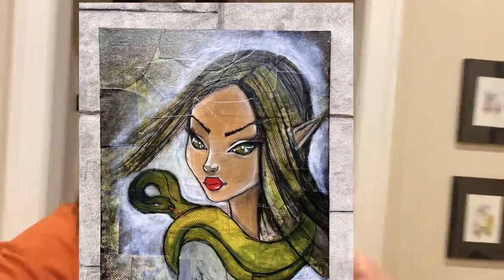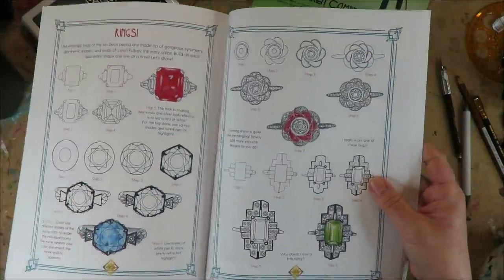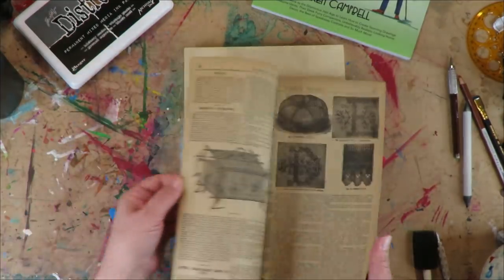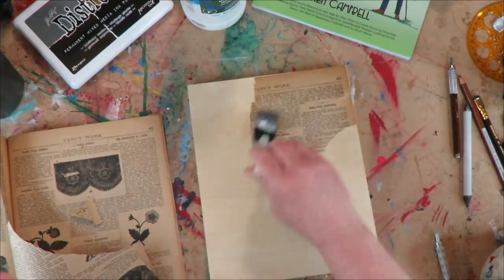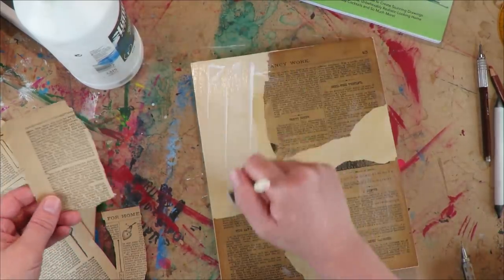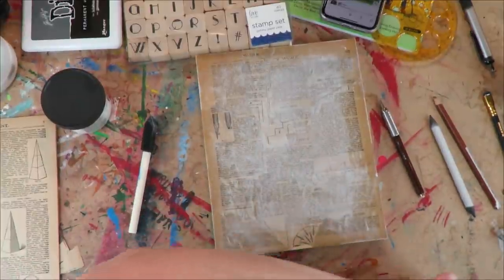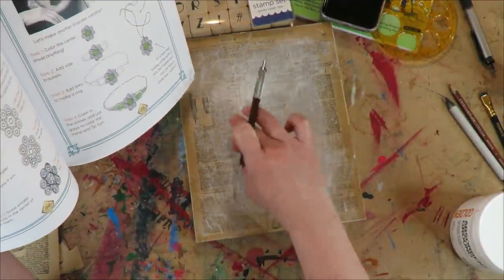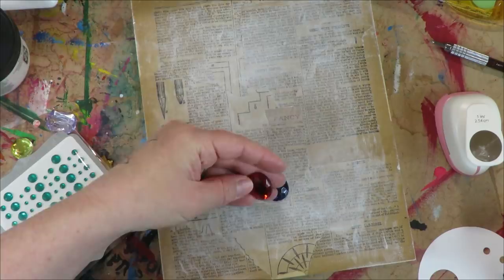Mixed Media Art for Beginners: COLLAGE Background from VINTAGE BOOK PAGES!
I LOVE creating mixed media collage backgrounds using vintage book pages! They're EASY to create, and SUPER CHEAP because you can upcycle old books from your local thrift shop for next to nothing. Today’s video is another FULL LENGTH project, so if you love collage mixed media art & mixed media tutorials - this is for YOU!

Some people might be horrified by me tearing up vintage books! I actually don't feel bad using these old book pages because I'm breathing new life into them by collaging art backgrounds. Plus, I only upcycle books that are in really bad shape- without a cover, and mostly garbage to others.

My favorite collage technique when I repurpose old books is to rip the corners off and glue them down as the new corners of my art. Grab you collage supplies and come play with me. I think you're gonna love this super fun and EASY project!!

🌎 LIKE DRAWING FACES? Check out my Whimsical Women of the World Portrait Drawing Series

Discover more!